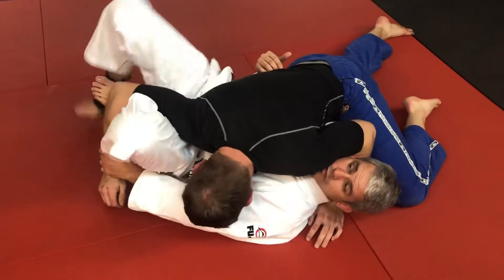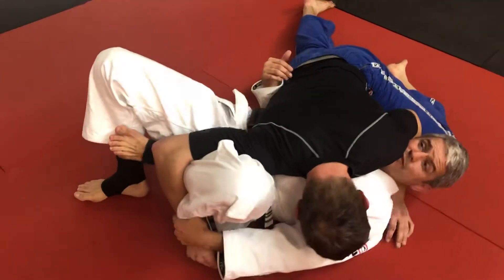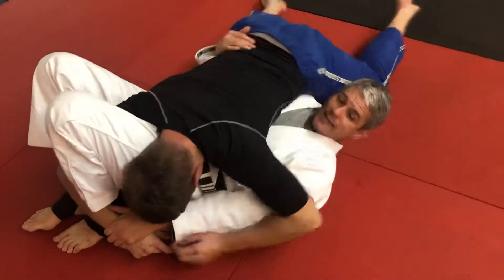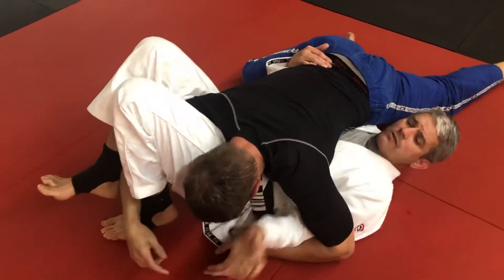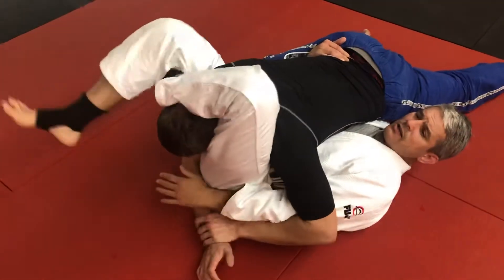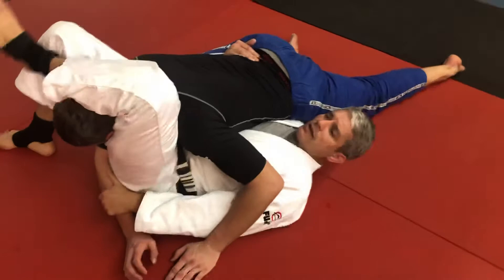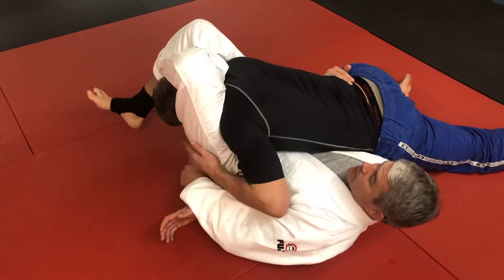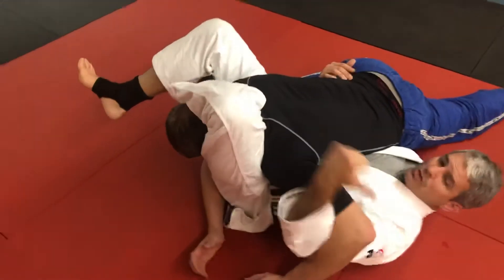Side control submission